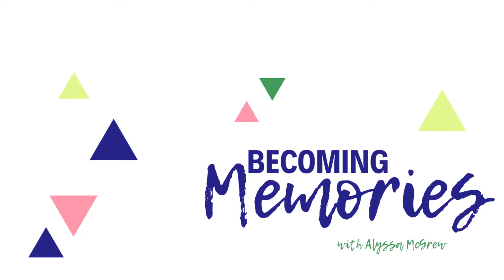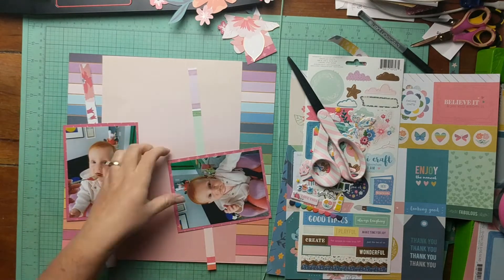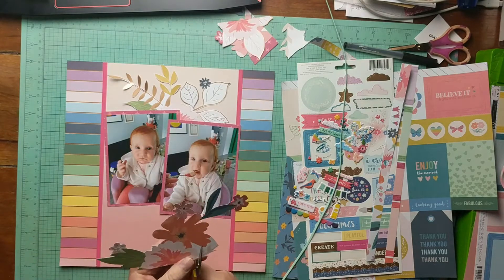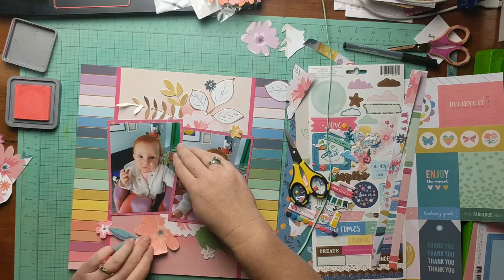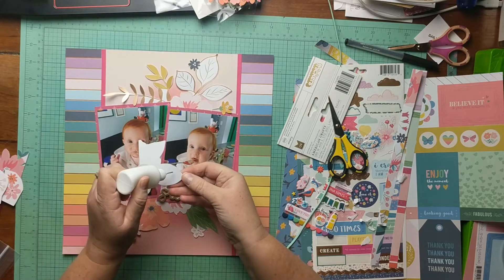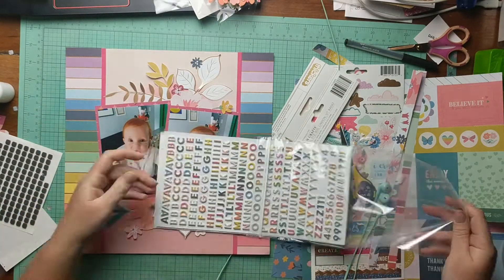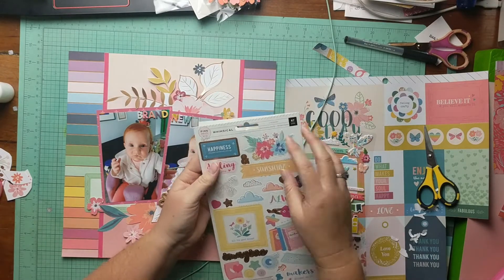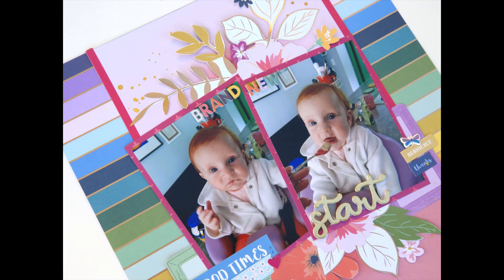Telephone Hop Round 3- TSNSKC - New Start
next up is Janet, who scraplifted my layout!